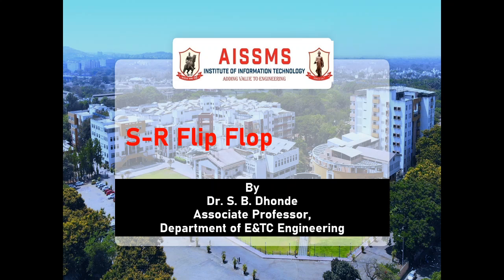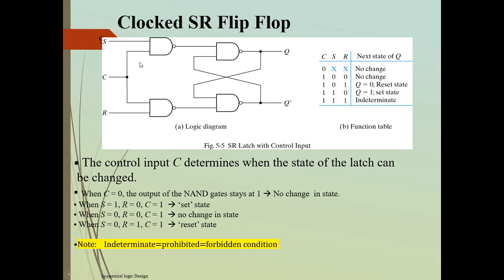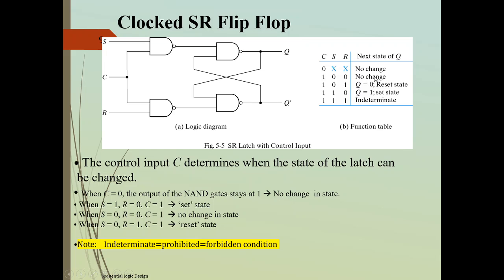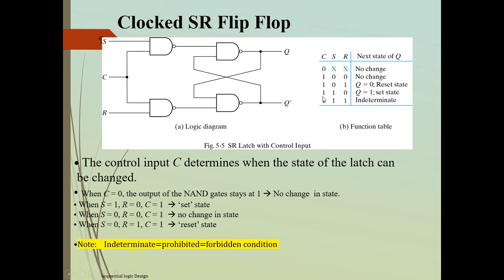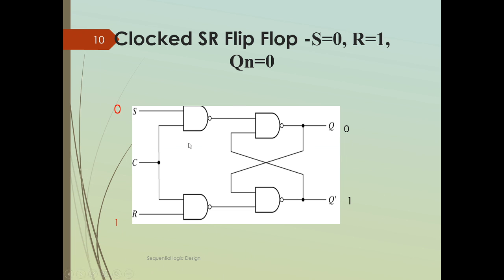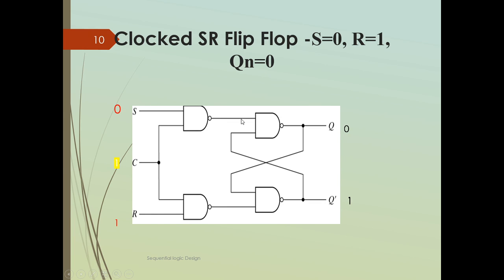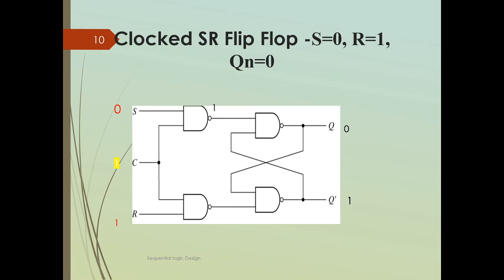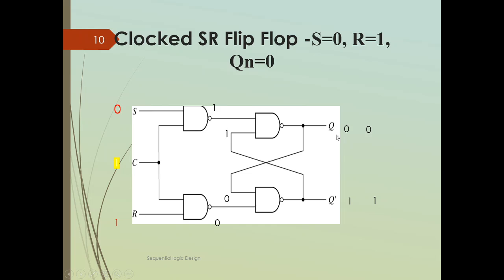S R FF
Video by-Dr. S. B. Dhonde
Title:- Demonstration of NOR Gate using Simulation Tool
Class:- S.E.(E&TC)
Subject:- Digital Circuits
Short description of the video :- This video explains  Demonstration of S R FF